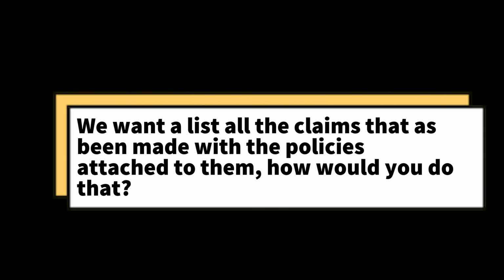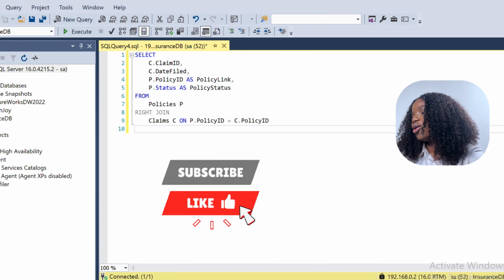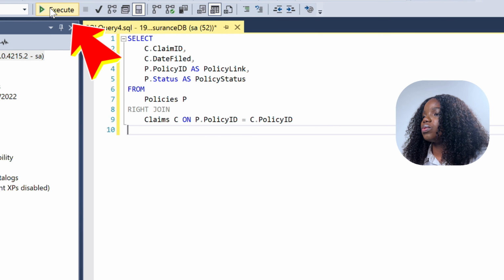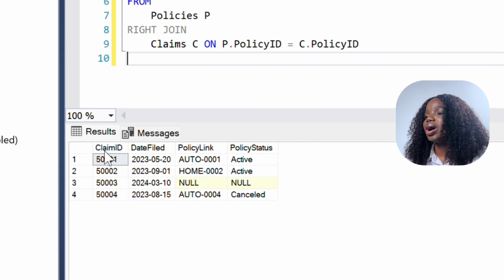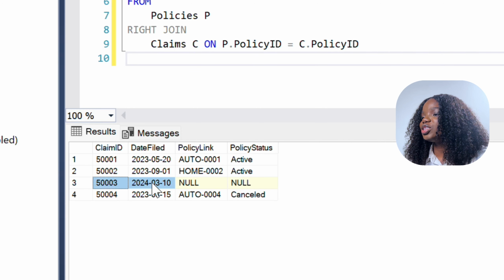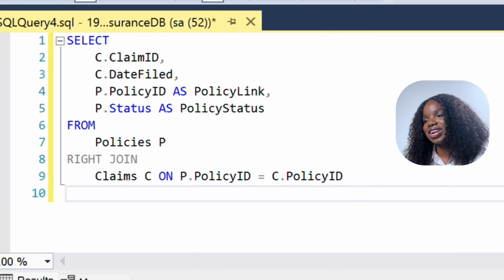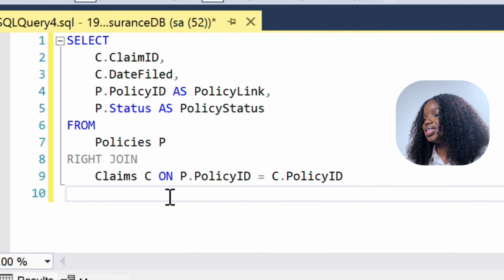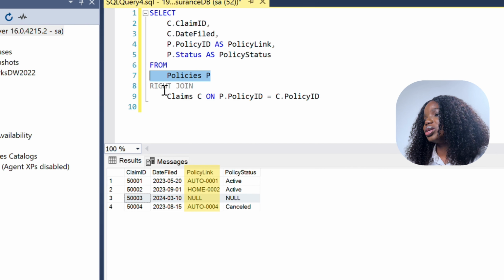RIGHT JOIN Explained | Beginner SQL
SQL JOINs confuse almost every beginner, and that’s normal.

In this video, you’ll learn Right Join step by step, with simple tables and clear examples, so you understand when to use it and when it breaks your results.

Instead of memorising syntax, this lesson focuses on why rows appear, disappear, or turn into NULL, which is the real reason JOINs feel confusing at first.